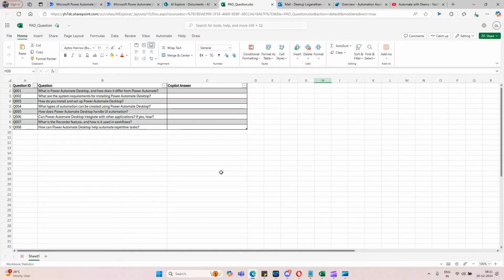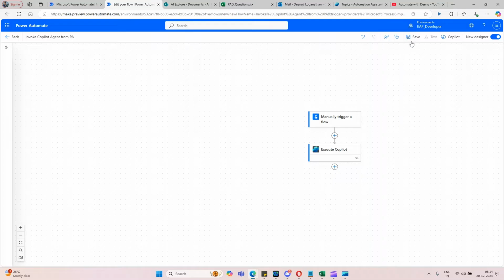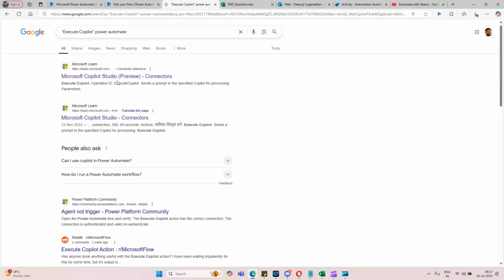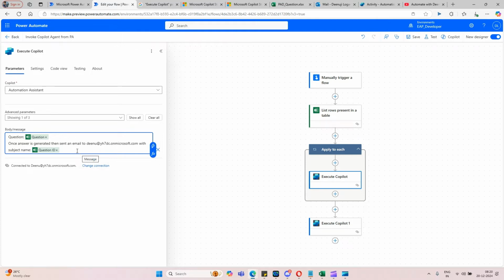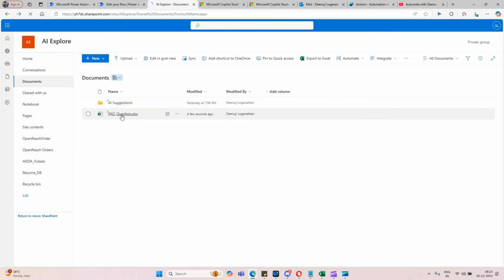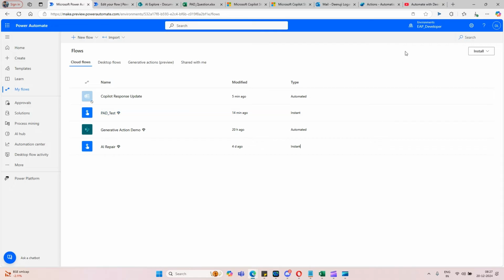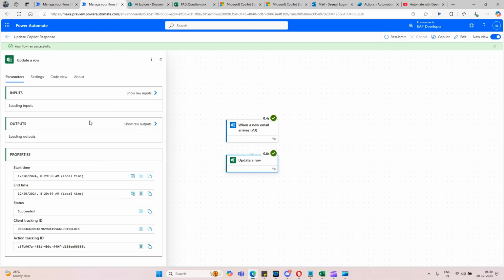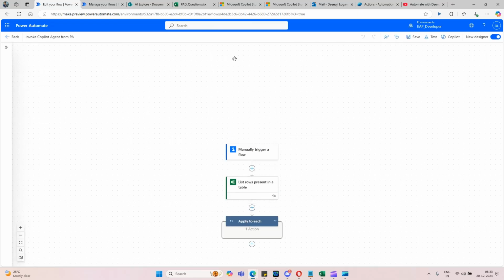Call Copilot Agent from Power Automate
Welcome to another exciting episode where we delve into Power Automate's integration with Copilot Agent! 🌟

This video walks you through a real-world scenario:
1️⃣ Reading questions from an Excel file in SharePoint.
2️⃣ Invoking the Copilot Agent for intelligent responses.
3️⃣ Automating updates back into the Excel file with Power Automate flows.

👨‍💻 Key Highlights:

How to invoke Copilot Agent from Power Automate Cloud/ Desktop.
Managing response handling limitations with smart workarounds.
Step-by-step setup for real-time question-answer automation.
📚 Tools Covered:

Power Automate Cloud Flows
Power Automate Desktop
Microsoft Copilot Agent
💡 Whether you're a beginner or a seasoned Power Automate user, this video will provide valuable insights to supercharge your automation workflows.